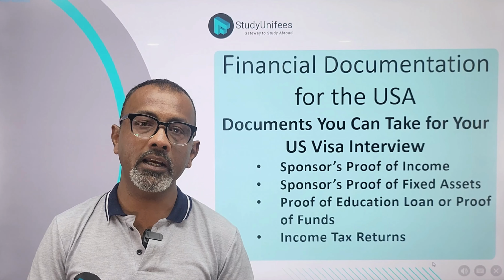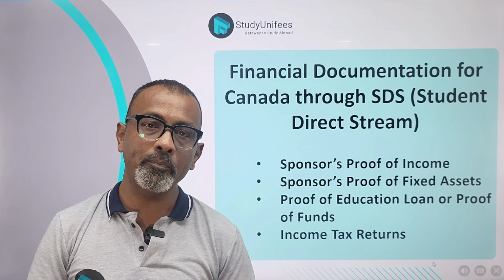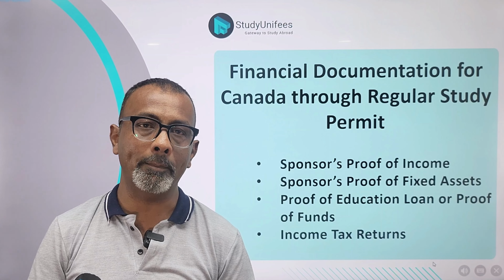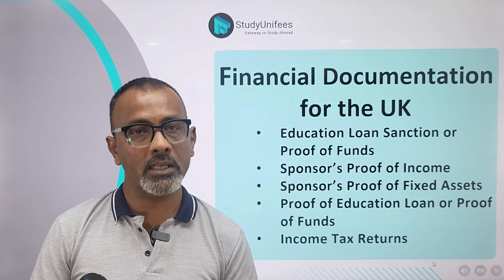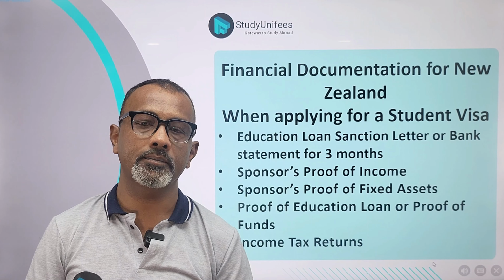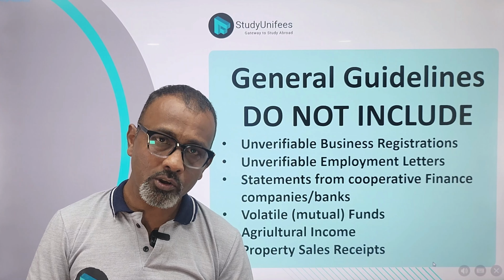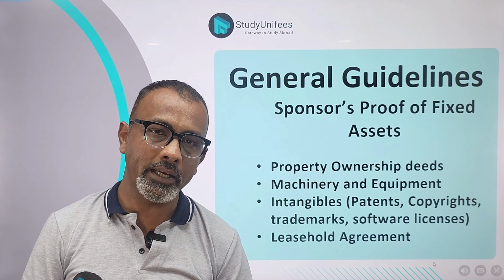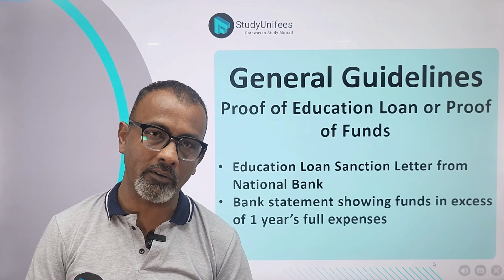Financial Documentation for International Students: USA, Canada, UK, Australia, New Zealand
Are you or someone you know planning to study in the USA, Canada, UK, Australia, or New Zealand as an international student?

🎓 This comprehensive video guides parents and sponsors on the crucial financial documentation required for a smooth application process.

📄 Essential Documentation: Explore the specific financial documents needed for each destination, including Sponsor's Proof of Income, Sponsor's Proof of Fixed Assets, Proof of Education Loan, Proof of Funds, and Income Tax Returns.

🗂️ Country-Specific Requirements: Discover the nuances of financial documentation for the USA, Canada, UK, Australia, and New Zealand. Ensure you meet the unique requirements of each country.

🧾 Best Practices: Learn valuable tips and best practices for compiling, organizing, and presenting your financial documents effectively. Make your application process as seamless as possible.By the end of this video, you'll have a clear roadmap on how to assemble your financial documentation, making your journey to international education hassle-free and successful.🔗 Don't miss out on vital information for your student's future abroad! 🌟